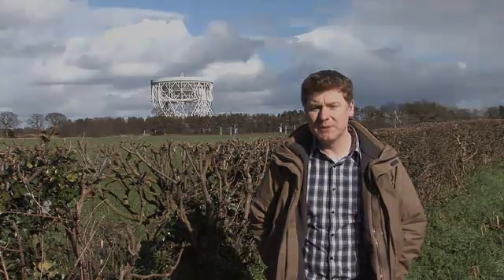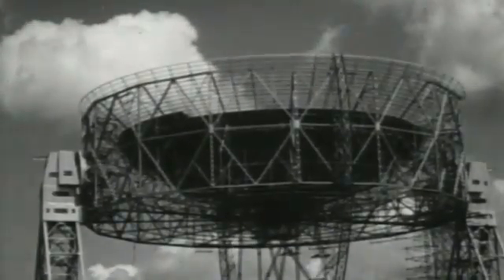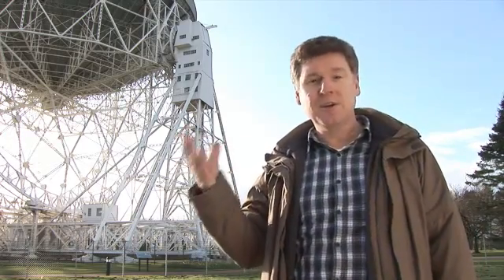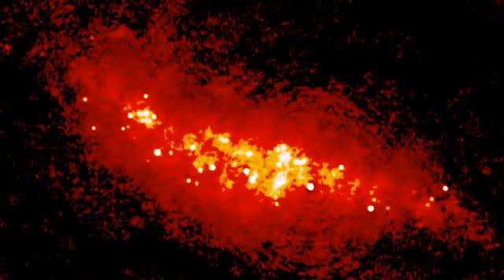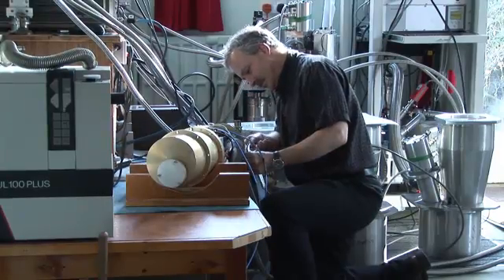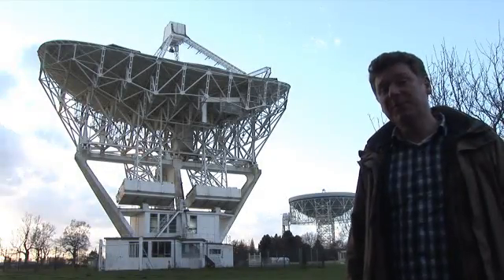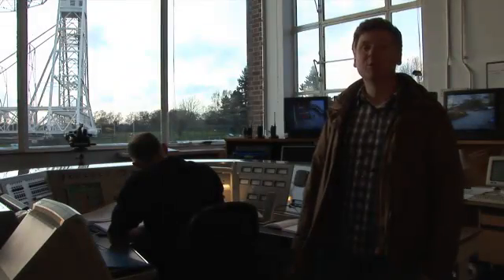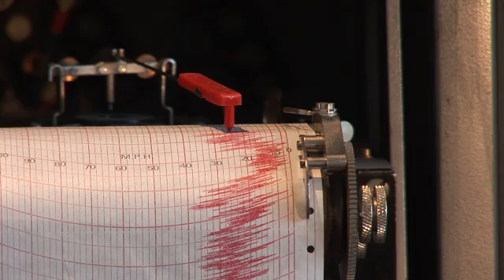Jodrell Bank / 100 Hours of Astronomy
This video covers much of what was in our first Jodrell Bank video but with new footage we filmed for the Jodrell Bank Observatory segment of the 100 Hours of Astronomy webcast. Now you'll see historical footage, inside the control room, and some shots of our engineers and technicians at work. For the HD version check out the Jodcast